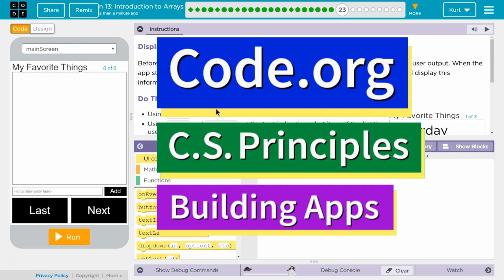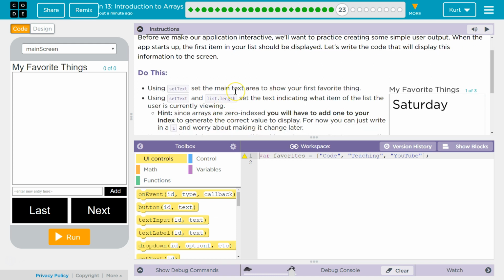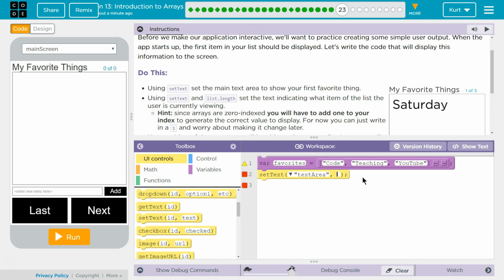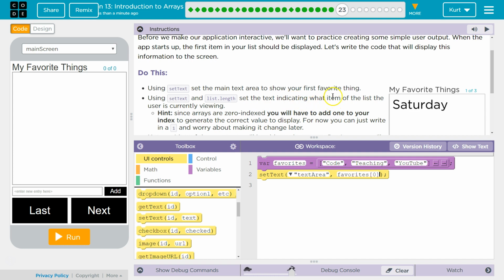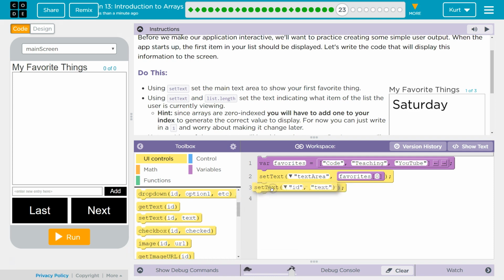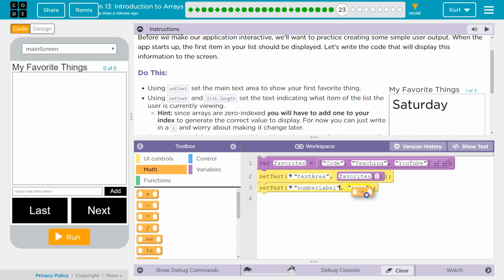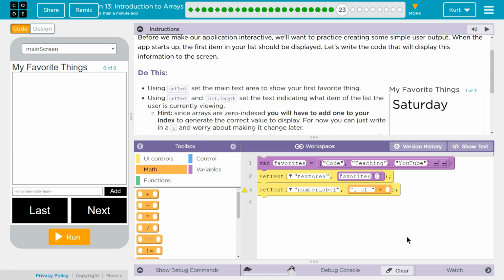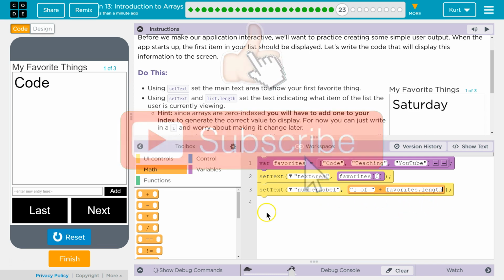Introduction to Arrays Lesson 13.23 Tutorial with Answers Code.org CS Principles